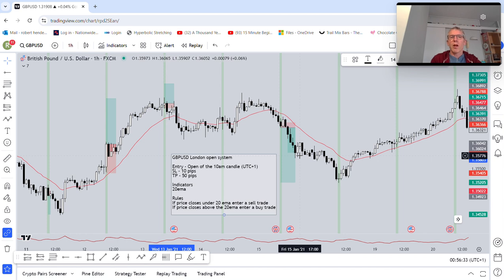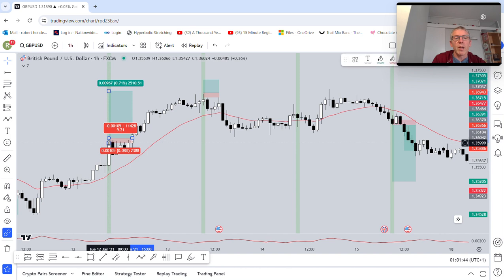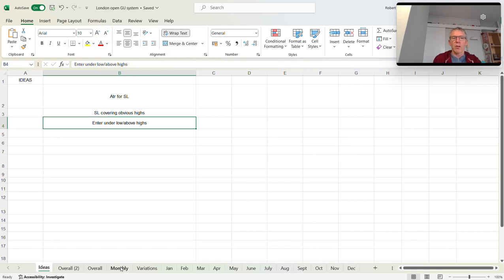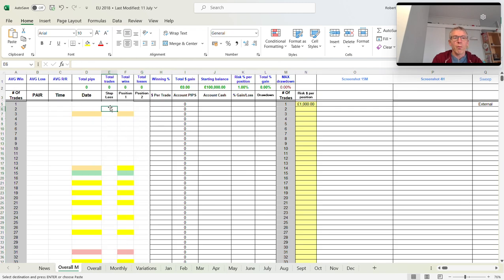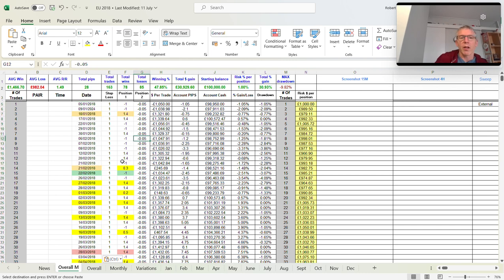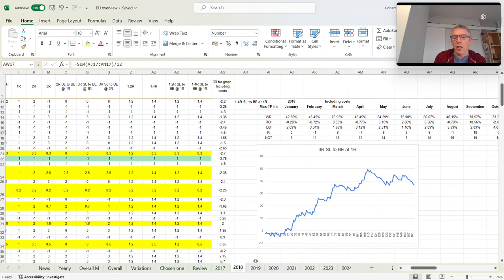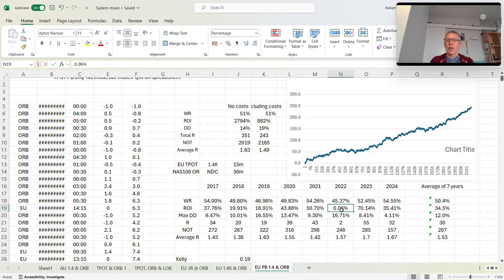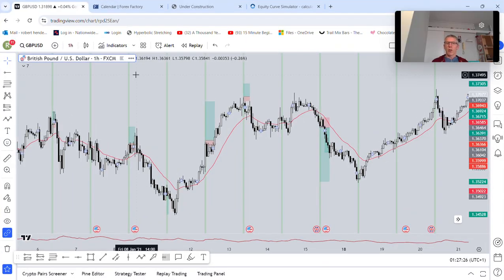Backtesting and Data analysis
Moderately in-depth video into my backtesting and data analysis routine